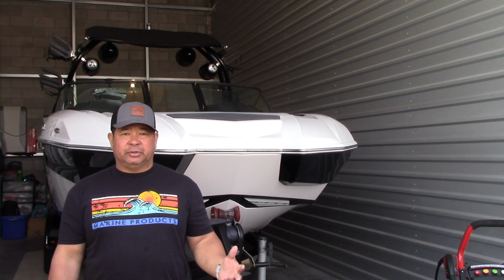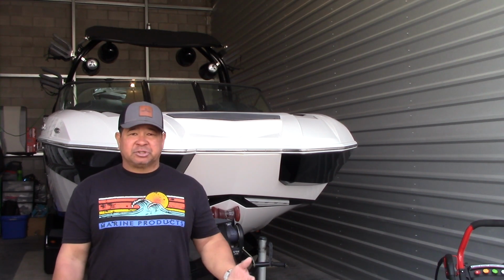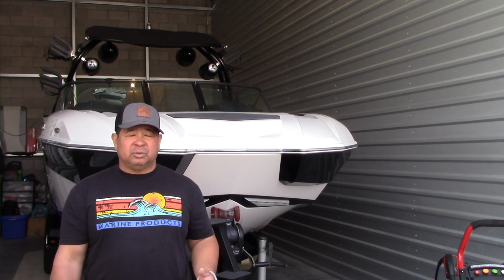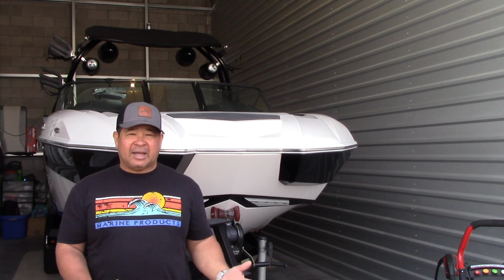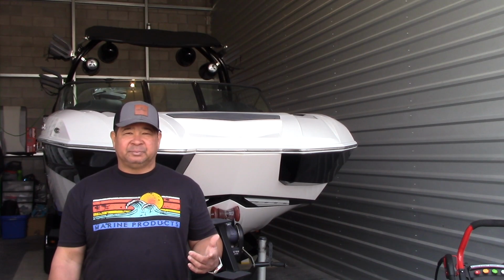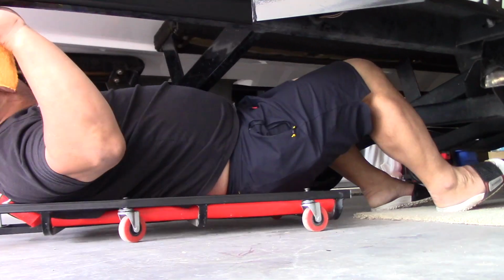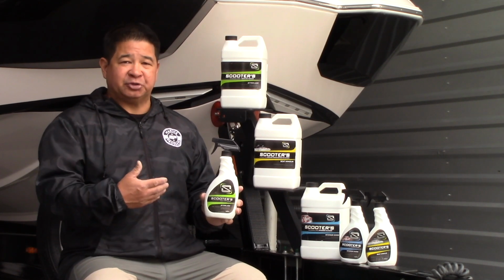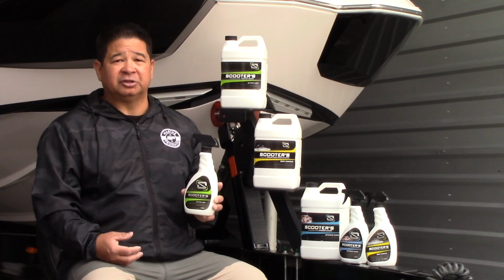Boat Trailer Cleaning - Northern UT Wakeboarding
In this video, I go through the majority of my Boat Trailer cleaning process using Super Clean & Scooter's products.

Song.- "Cold" performed by Markvard
Vlog No Copyrights Music - YouTube